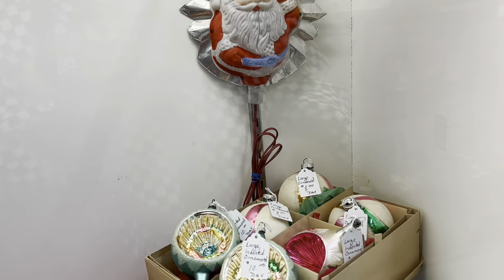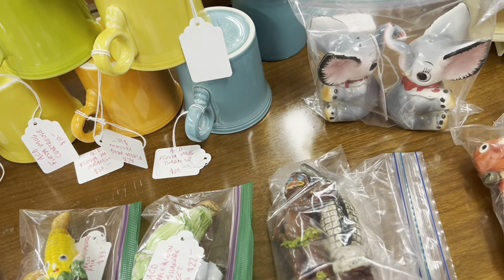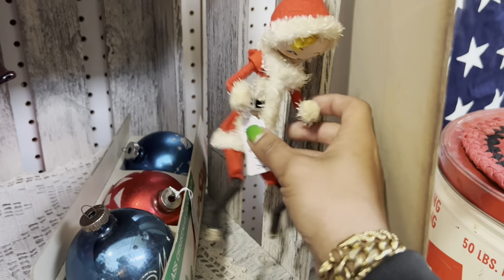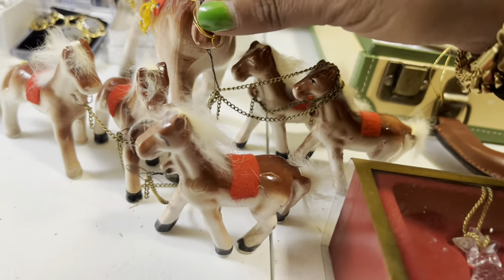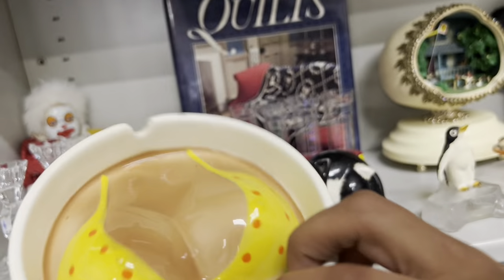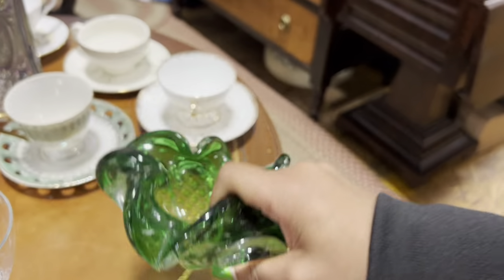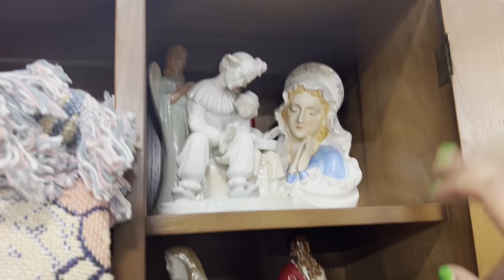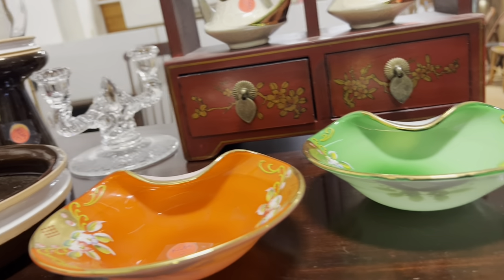“Excellent On Timing” | SHOP WITH ME | VINTAGE RESALE | ANTIQUE MALL | KITSCH HAUL | SHOP ALONG